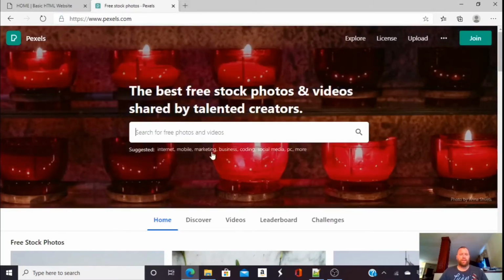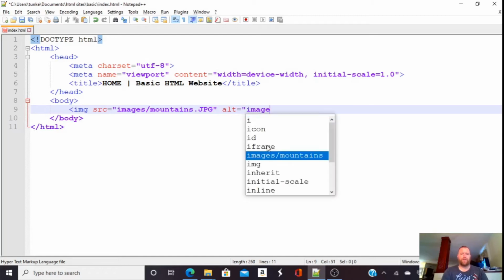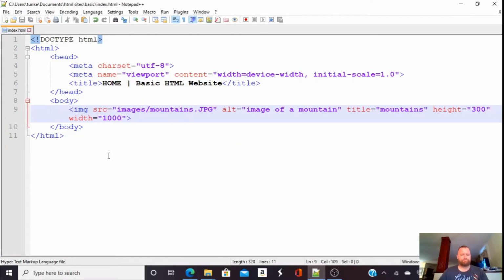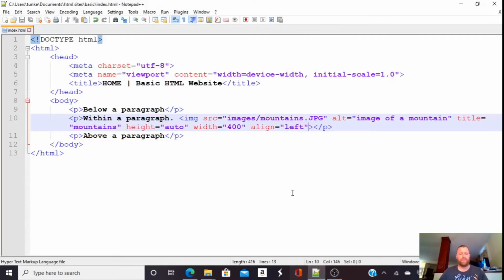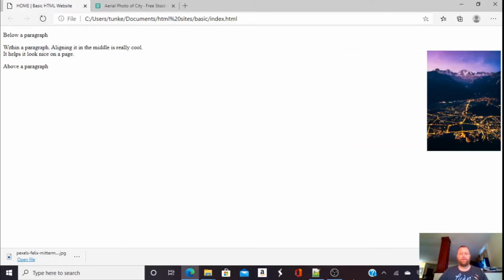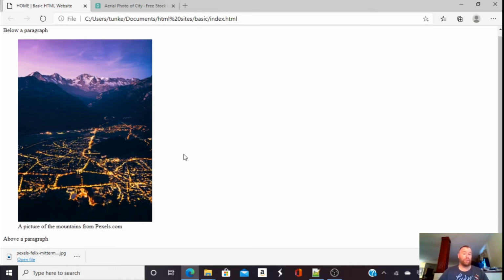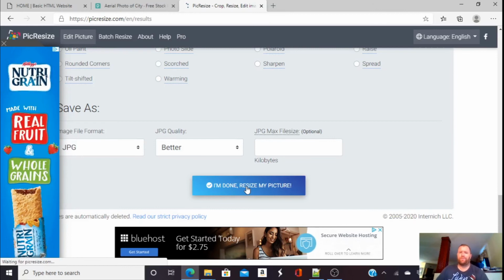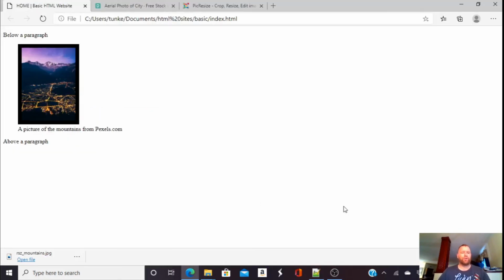Basic HTML Part 9 - Images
In this video I show you how to use html to insert images into your website.

for more great tips on web design and development!